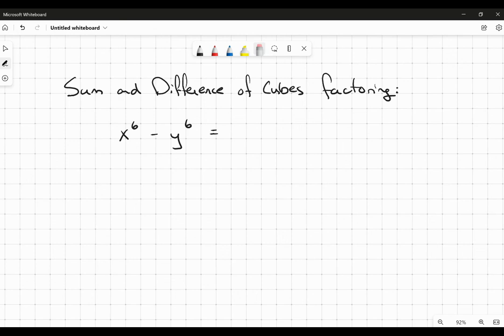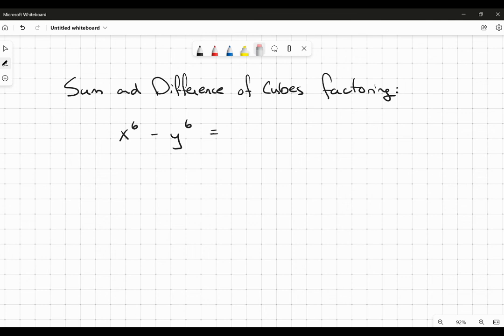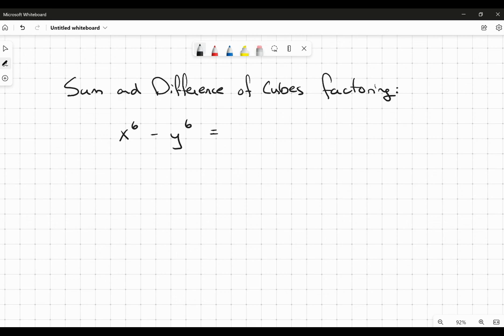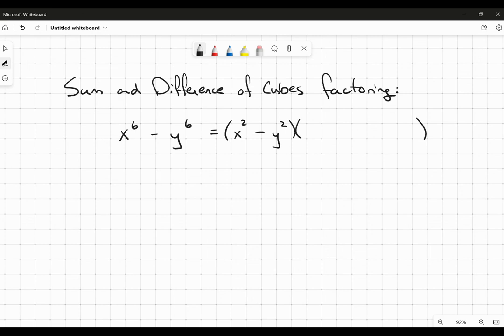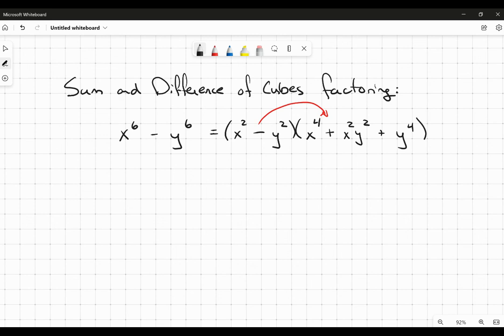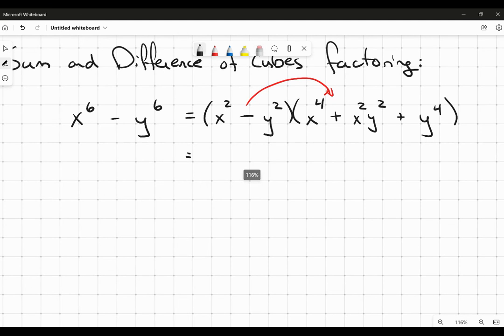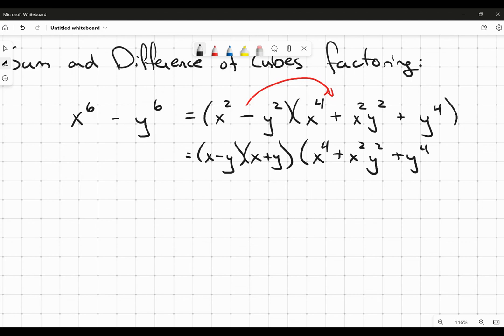x to the sixth minus y to the sixth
This video covers an example of difference of cubes factoring with an embedded difference of squares